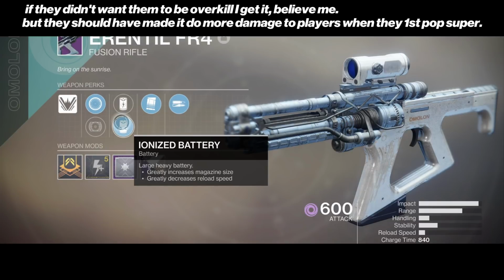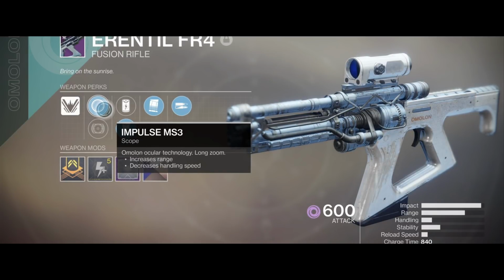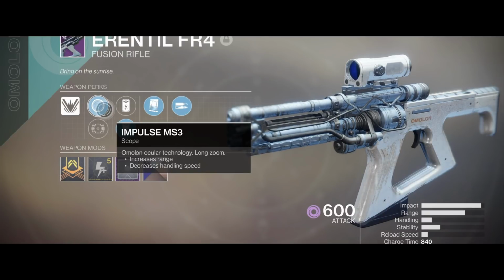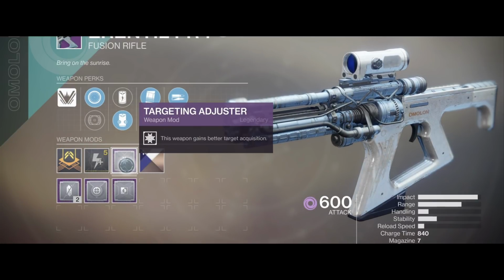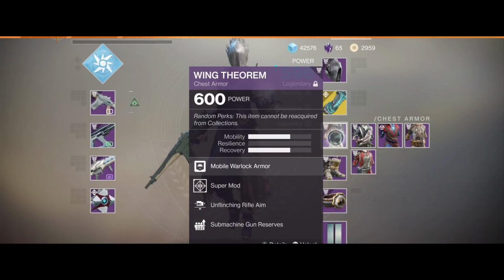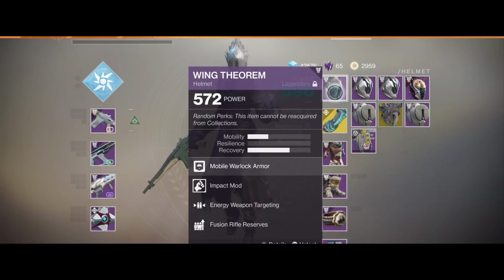Best PvP Fusion Rifle POST UPDATE (META CRUSHER) [Destiny 2] forsaken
In my last video I said it is the best for me, but was wrong. There is no other fusion thats this consistent and can hit range like this God Roll Erentil FR4 can. Meta Crusher